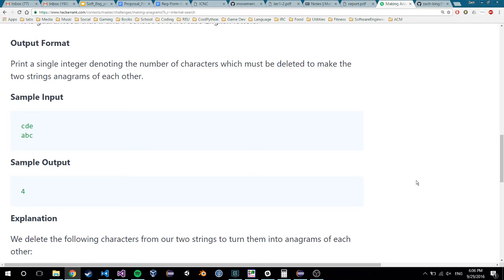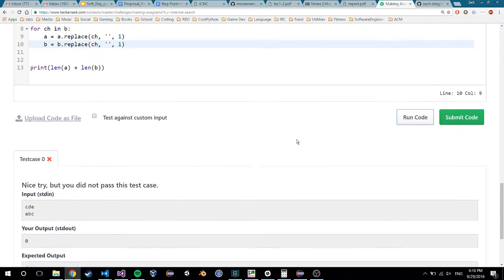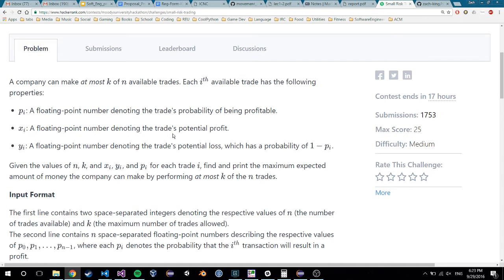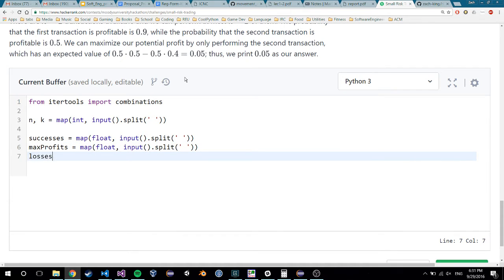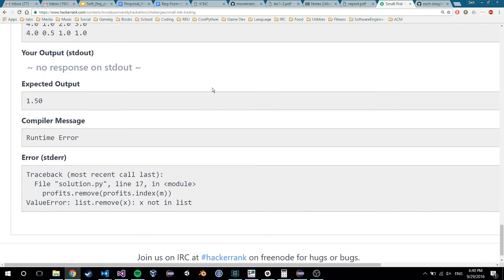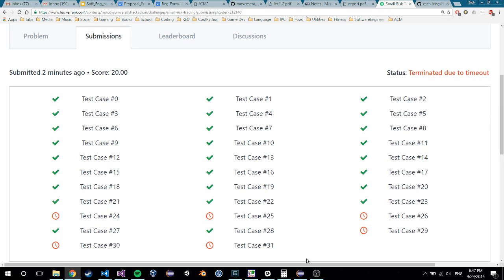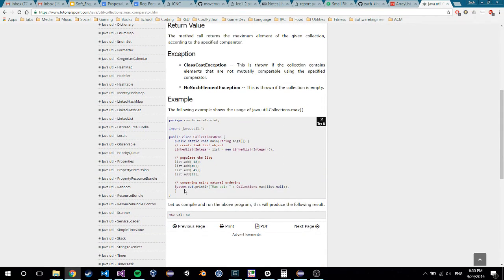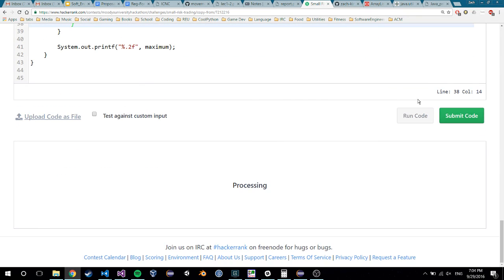Practice Problems (Sept. 29, 2016)